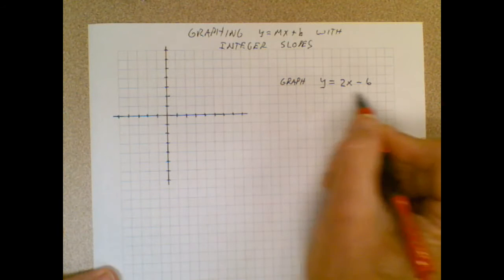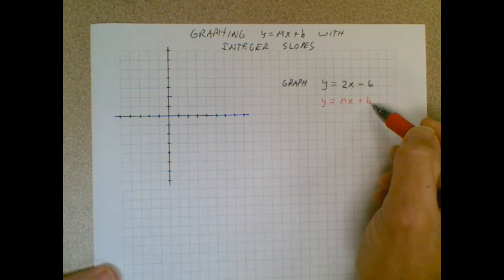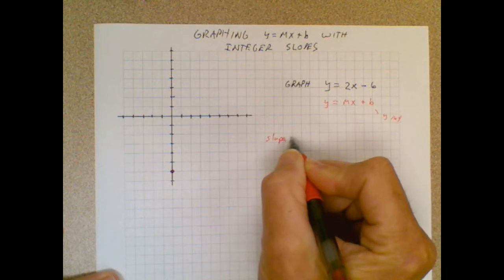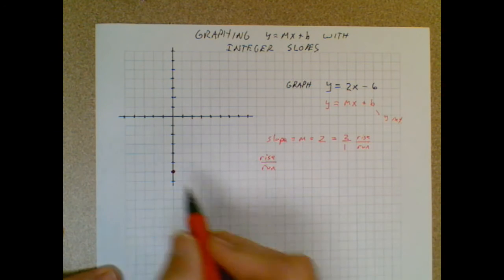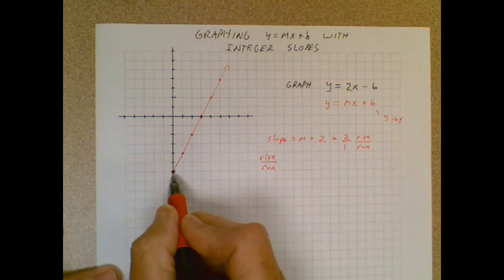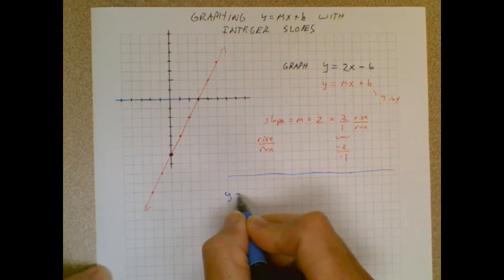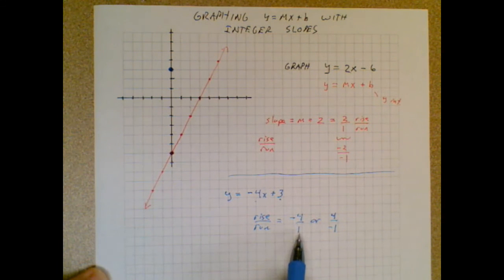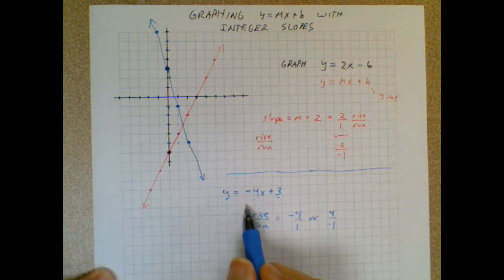Aleks: Graphing y = mx+b (slope intercept form) with integer slopes.